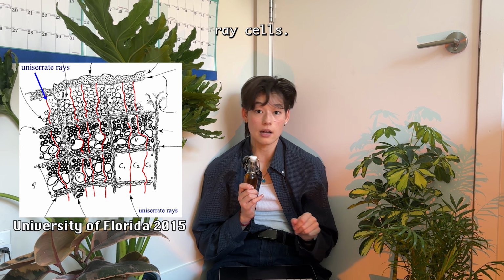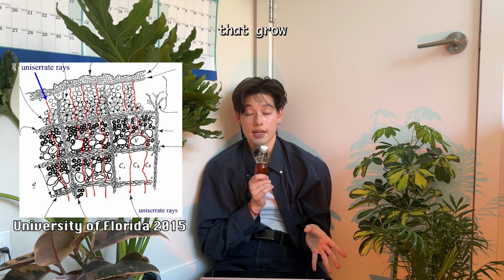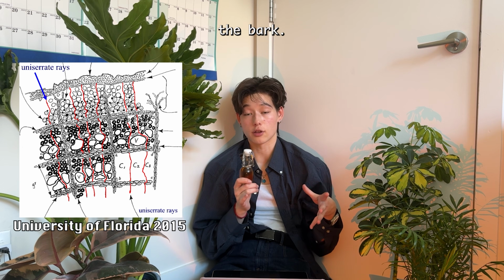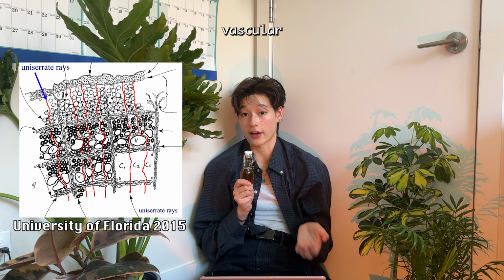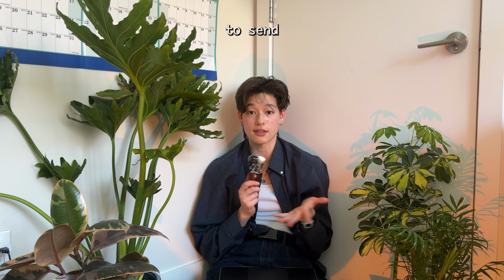Science Spotlight: Maple Syrup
A brief lesson on the science and history of maple syrup!